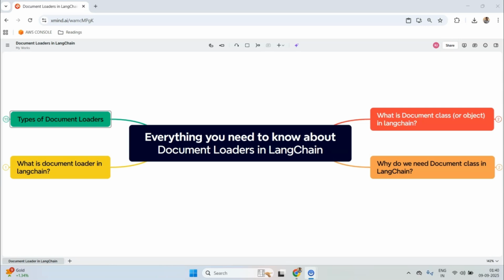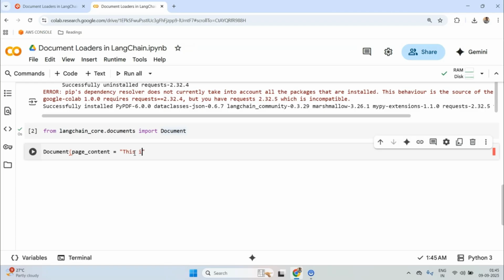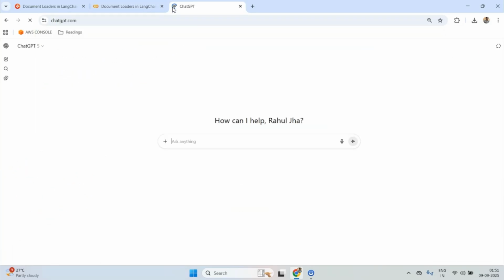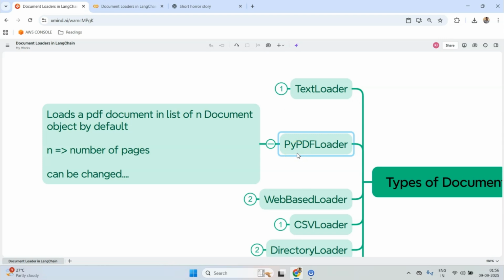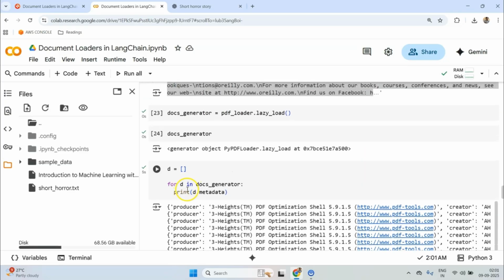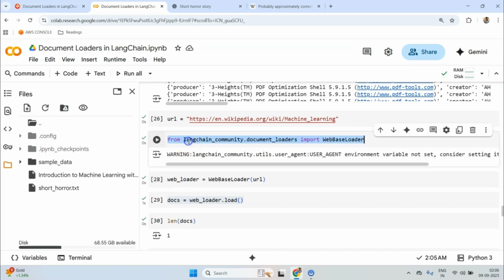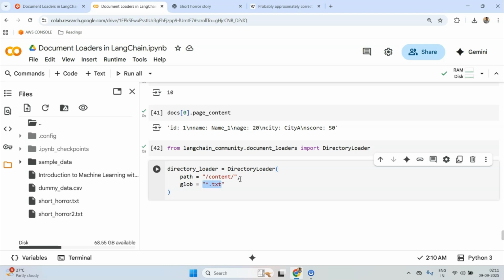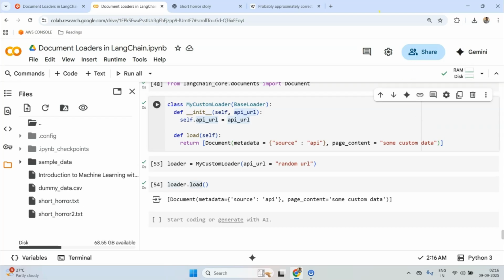Everything You Need to Know About Document Loaders in LangChain (Full Tutorial + Custom Loader Demo)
Unlock the full power of LangChain Document Loaders in this comprehensive 36-minute tutorial! 🚀

In this video, we cover:
✅ What Document Loaders are in LangChain
✅ The role of the Document class (and why it matters)
✅ Types of Document Loaders (TextLoader, PyPDFLoader, CSVLoader, Web-based loaders, DirectoryLoader, etc.)
✅ Hands-on notebook demos of each loader
✅ How to build your own Custom Document Loader by inheriting from BaseLoader
✅ Best practices for loading, preprocessing, and preparing documents for downstream RAG and LLM workflows

Whether you’re new to LangChain or want to level up your knowledge, this video will give you everything you need to confidently work with document loaders.

💡 By the end of this video, you’ll be able to:

Choose the right loader for your data sources
Extend LangChain with custom loaders
Prepare clean, structured documents for your AI applications